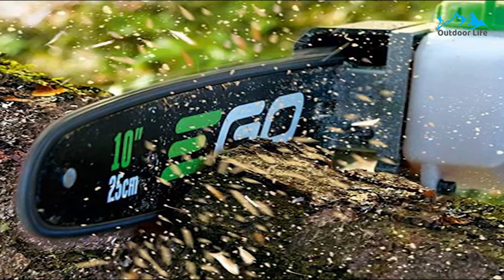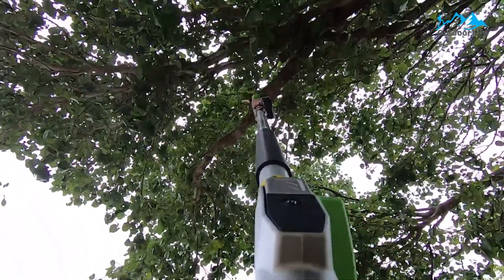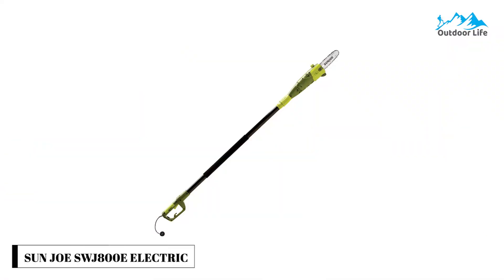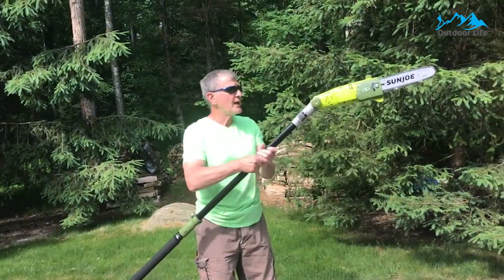Best Pole Saws 2023 | Top 5 Best Pole Saws On Amazon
Pole saws are a versatile pruning tool that every homeowner with a backyard should invest in. While pole saws can make pruning a lot easier, they’re not right for every situation. Pole saws can be one of the most versatile pruning tools around the yard for clearance work. They offer better overhear reach, power, and efficiency.

➜ Links to the Top 5 Best Pole Saws that you might wanna check out.

5. WORX WG309 Corded Electric Pole Saw

4. Greenworks 40V 8-inch Cordless Pole Saw

3. Worx WG323 Cordless Pole Saw

2. EGO Power+ PSA1000 Pole Saw

1. Sun Joe SWJ800E Electric Pole Chain Saw

We are participant in the Amazon Services LLC Associates and affiliate advertising program, This video and description contains affiliate links, which means that if you click on one of the product links, I’ll receive a small commission.

Portions of footage found in this video is not original content produced by Outdoor Life. Portions of stock footage of products was gathered from multiple sources including, manufactures, fellow creators and various other sources for visual reference only.

All thoughts and opinions expressed in this video are unique to Outdoor Life.